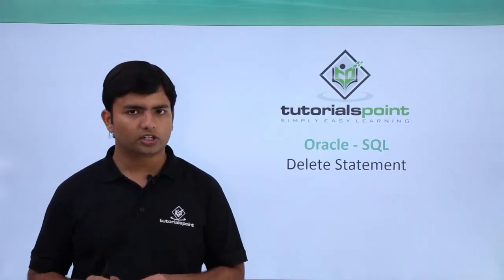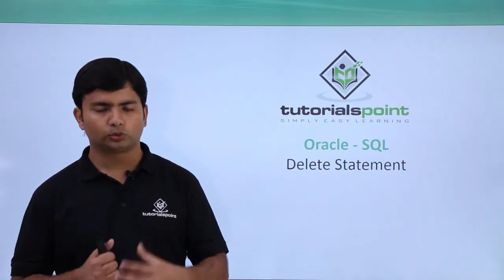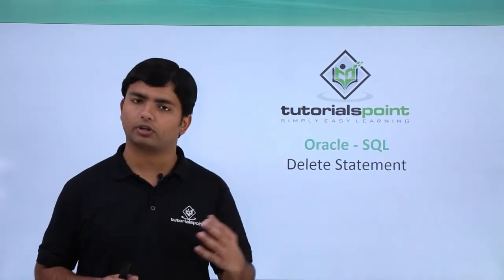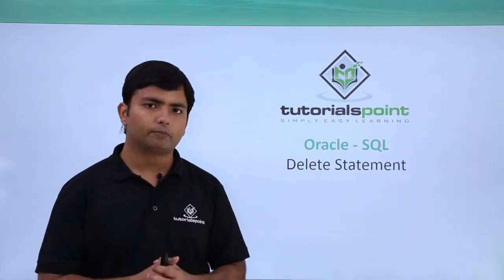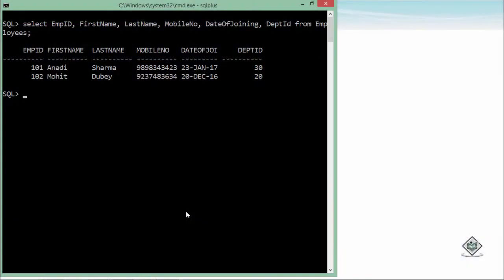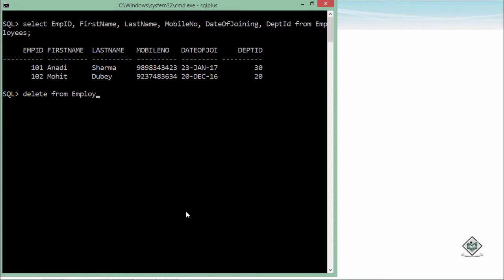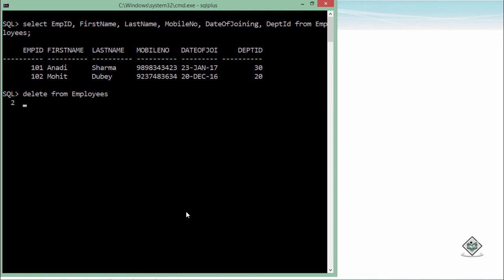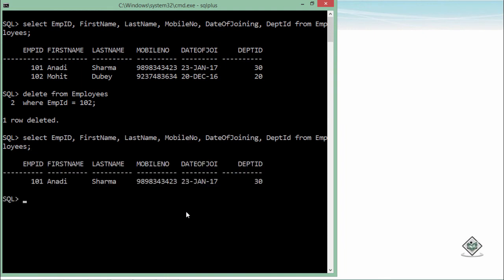Oracle - SQL - Delete Statement